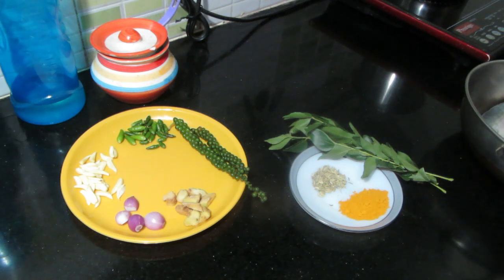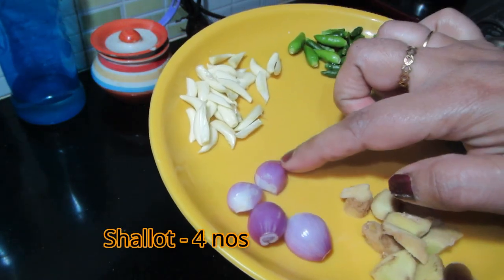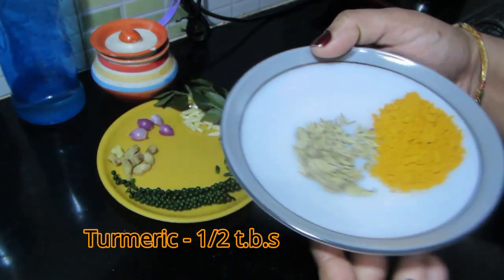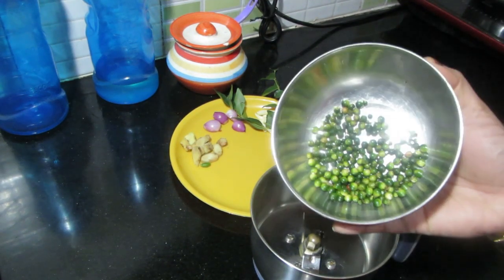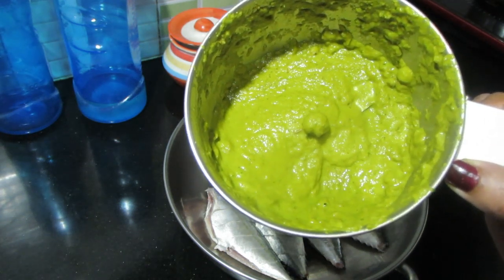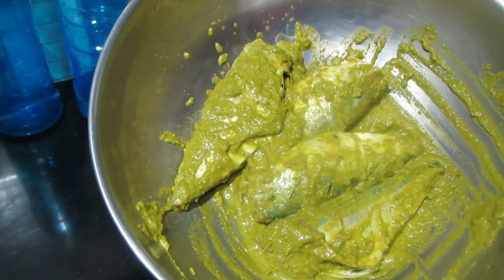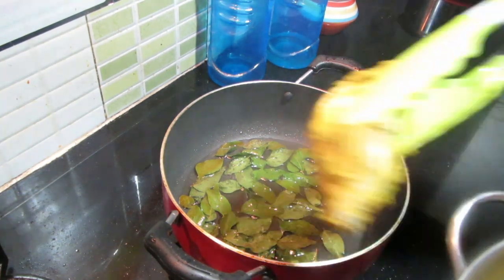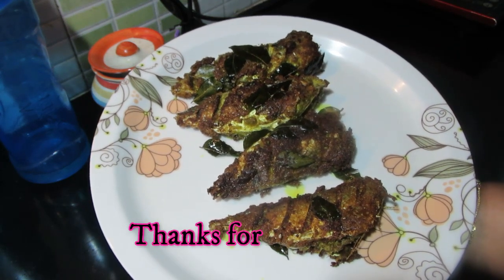Kurumulakum Kandariyum Aracha adipoli FISH Fry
Ingredients
  Ayala - 4 nos
Kandari - 1 t.b.s
Raw papper - 1 1/2 t.b.s
Shallot - 4 nos
Garlic - 1/2 t.b.s
Ginger - 1 t.b.s
Turmeric - 1/2 t.b.s
Caraway - 1/4 t.b.s